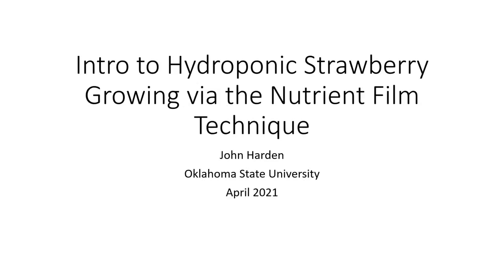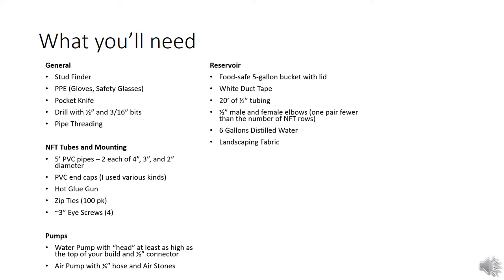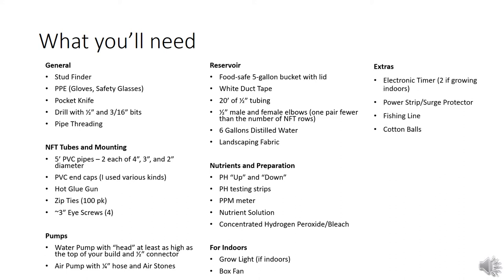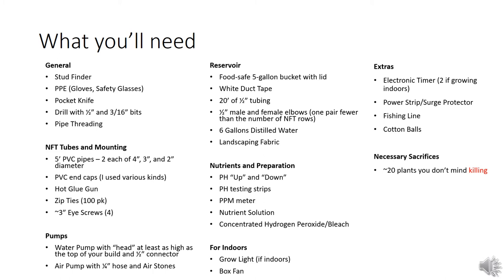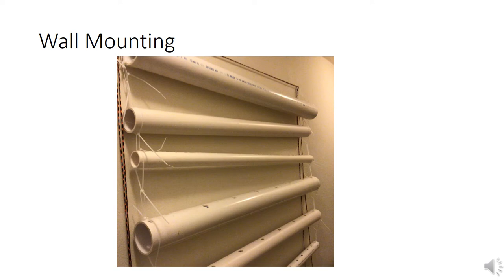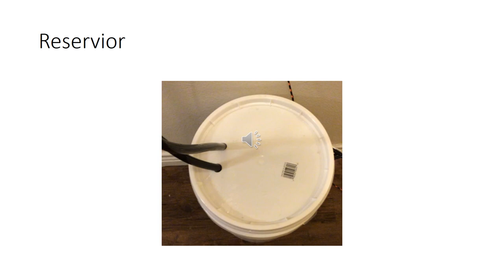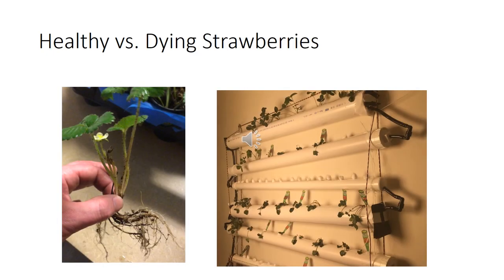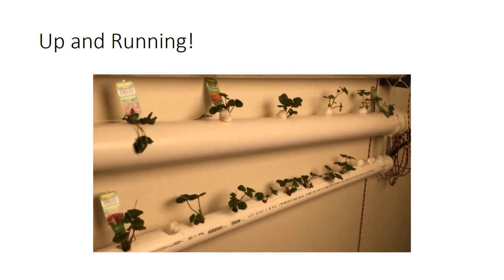Intro to Hydroponic Strawberry Growing via the Nutrient Film Technique John Harden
Step-by-step description of Nutrient Film Technique (NFT) hydroponic build for indoor strawberry plants.